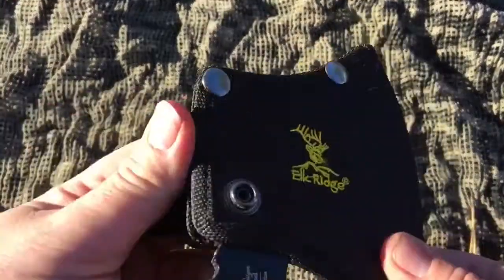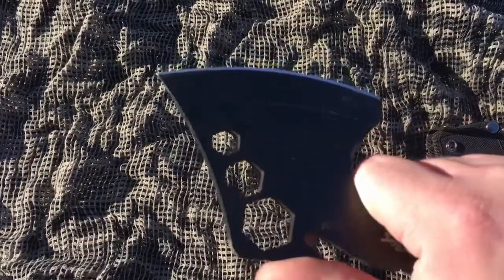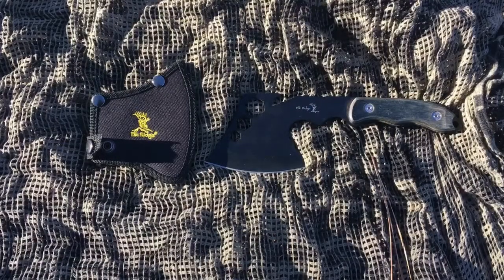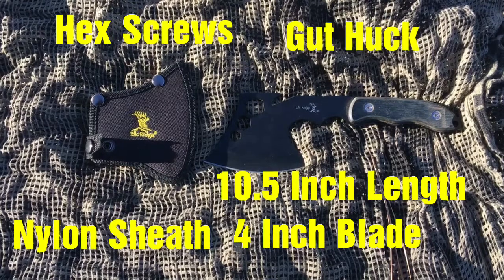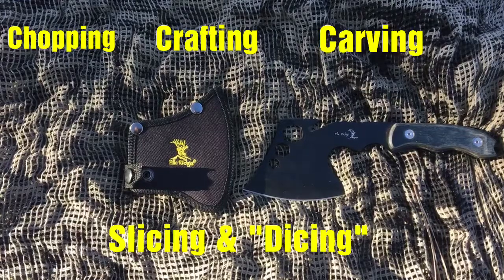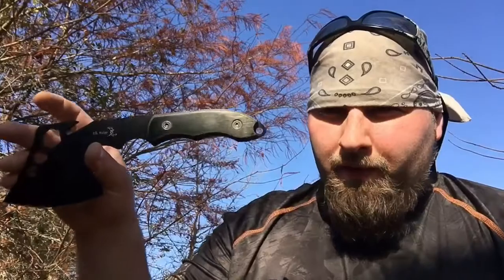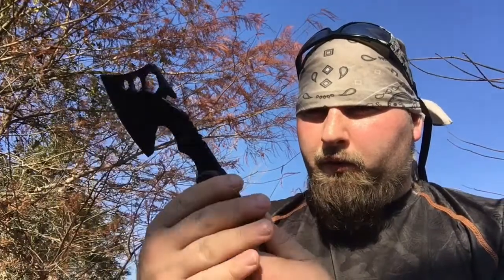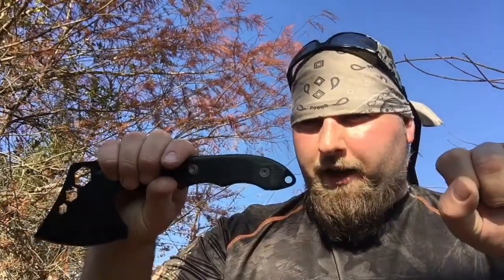Elk Ridge Hand Axe Review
Aim4 Survival's Host, Jonathan Sullivan, Reviews A Small Hand Axe Made By Elk Ridge.